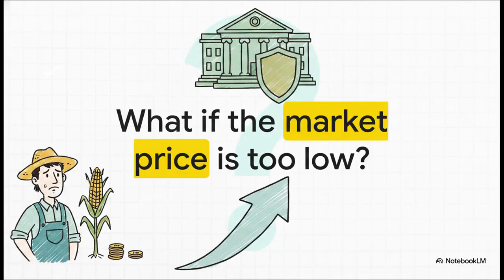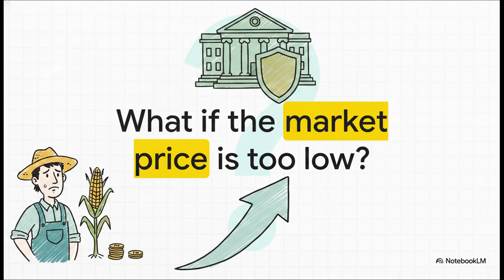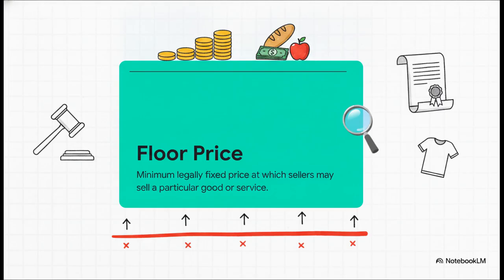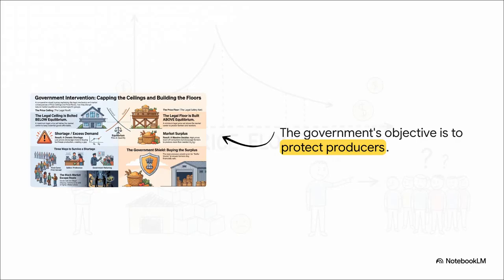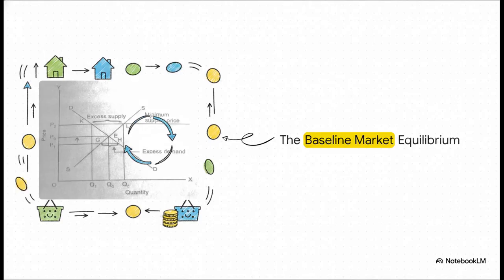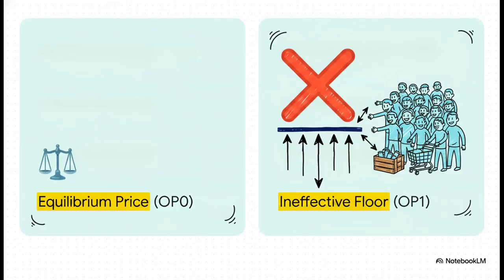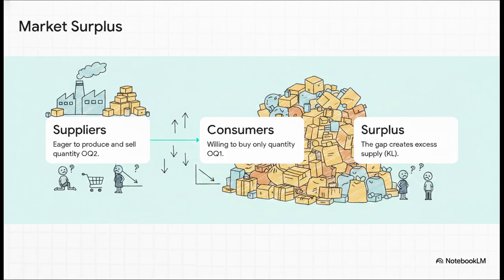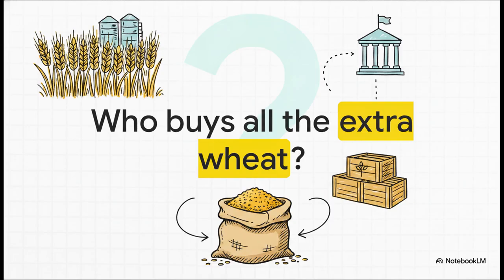Master the Floor Price